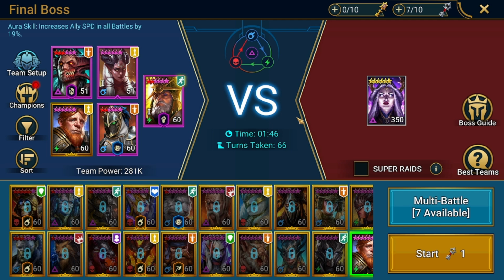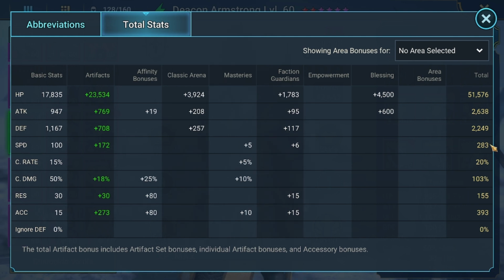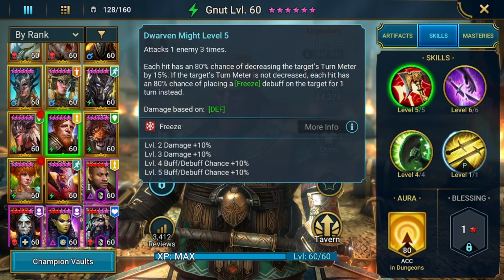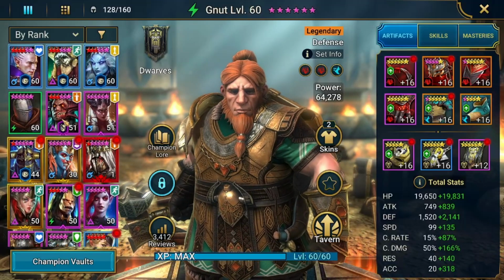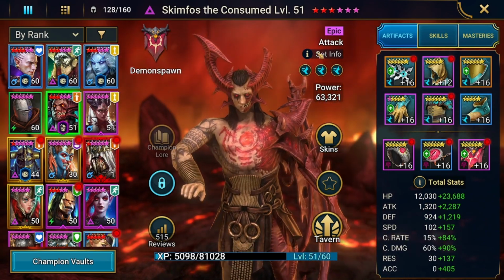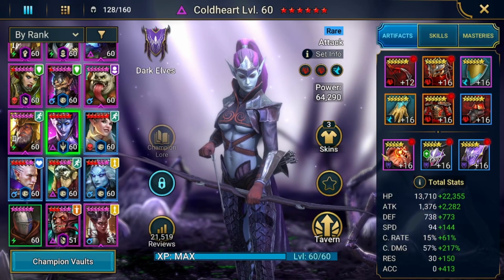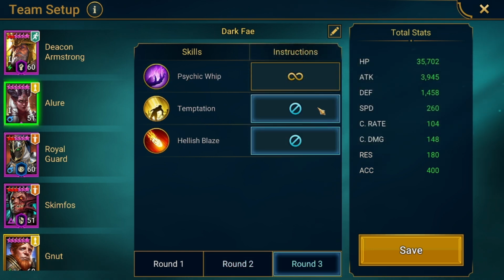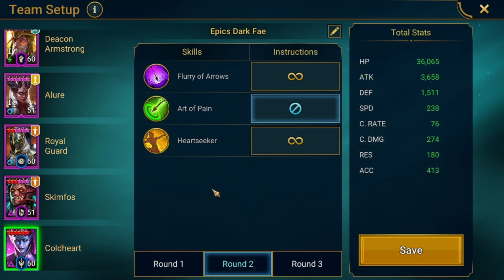My Dark Fae Hard 120 Farm Team! + F2P Epics Version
I finally put together a team to farm Lethal gear from Dark Fae Hard 120! Here's my team, and I also included a F2P-friendly version that's all epics and rares.